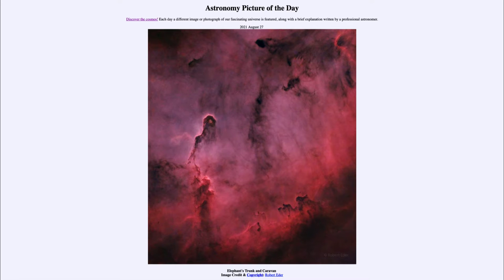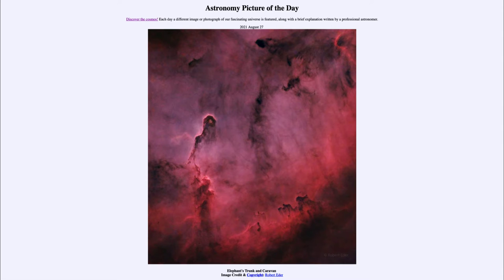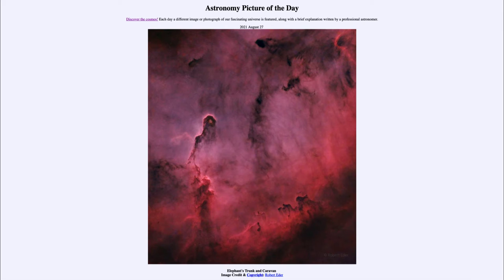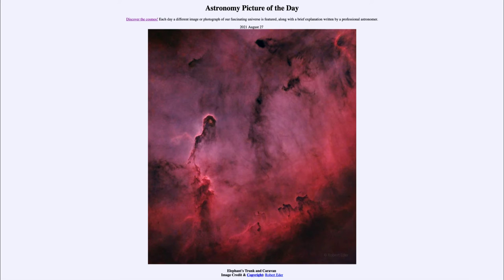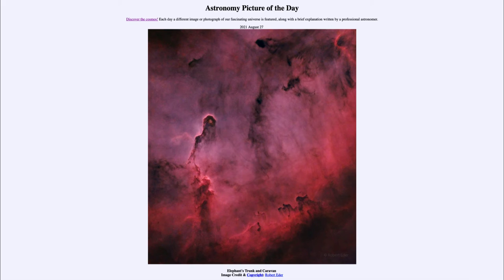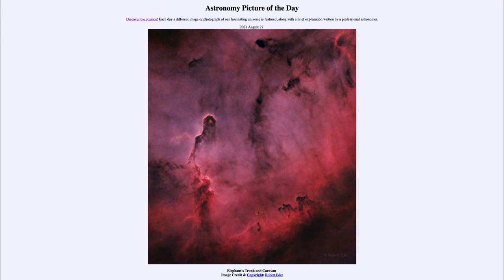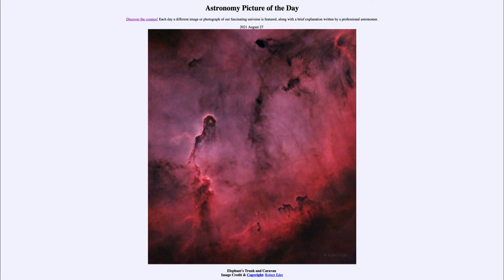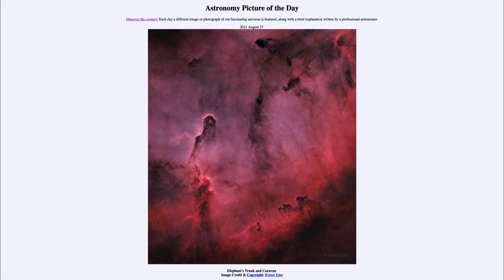2021 August 27 - Elephant's Trunk and Caravan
In today's image, we see the dark nebulae known as the Elephant's Trunk and the Caravan. They are surrounded by the red emission of hydrogen gas.